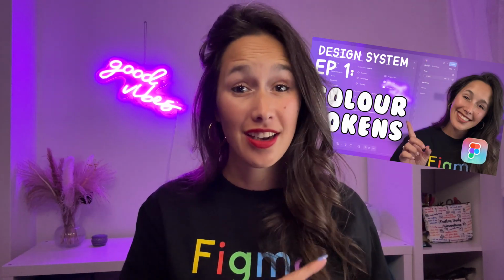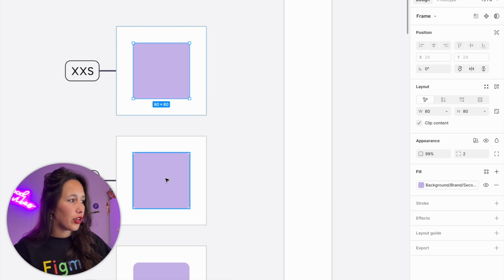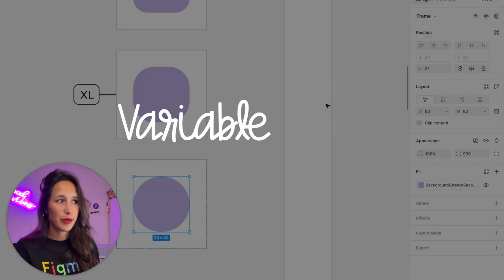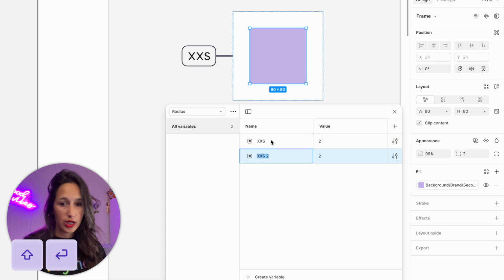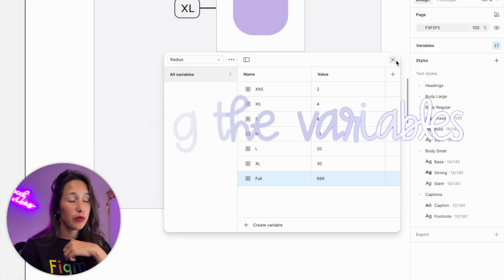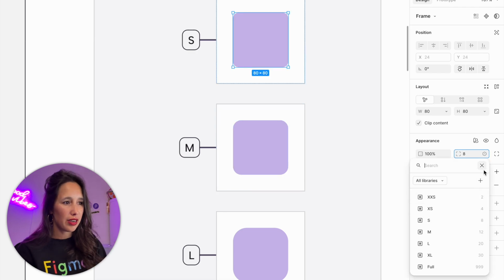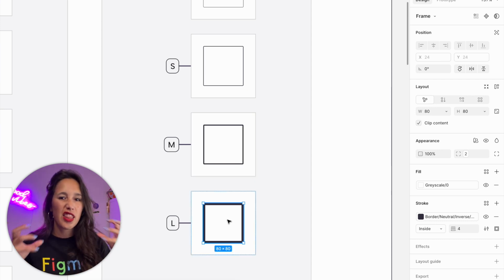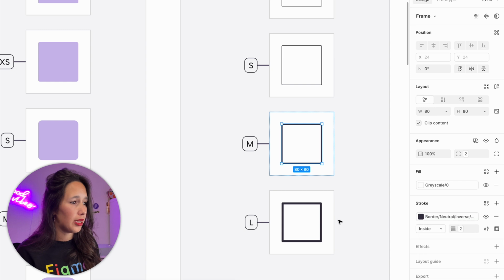Design System - Radius and Stroke Tokens [Ep 3] | Figma 2025 Variables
🚨Follow along with this Figma file -

🌼 _CHAPTERS_ :
00:00 Intro
01:35 Radius variables
02:57 Scoping radius variables
04:00 Stroke variables